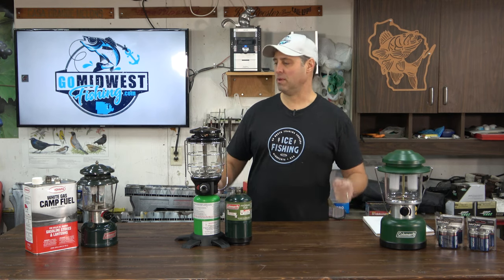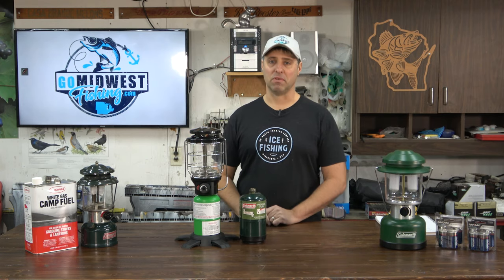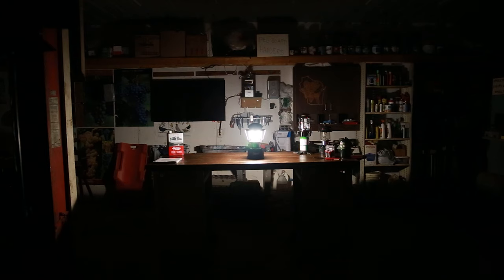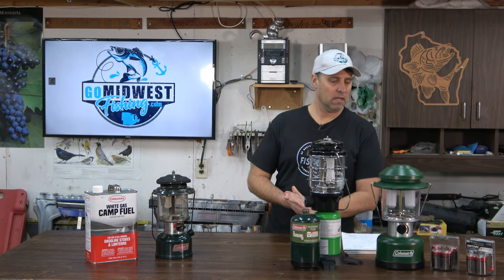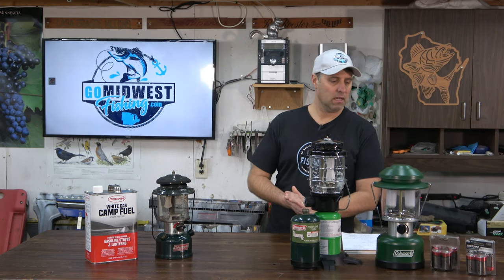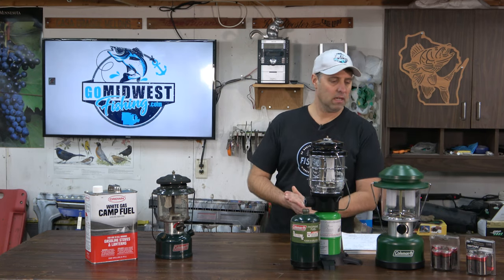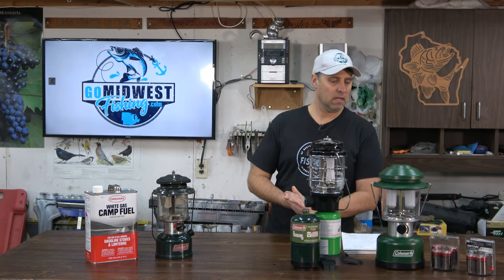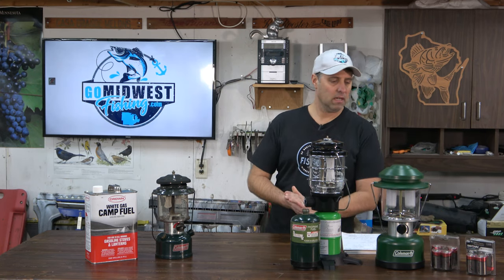Which Coleman Lantern Is Best | Gas, Propane, or LED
If you do any amount of fishing or camping, then you probably own a lantern. If you're in the market for a new lantern, then you must watch this first. If you already own one, this might change your mind. Thank you very much for watching.

Check lantern prices here:
Propane Northstar
Duel Fuel